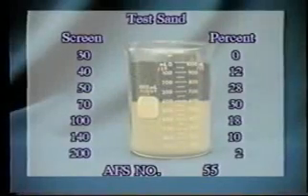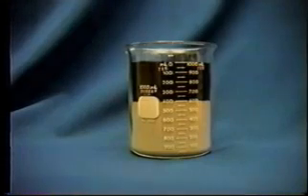الطريقة المثلى فى تدوال رمال السباكة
للحفاظ على التوزيع الجيد لحبيبات رمال السباكة اثناء النقل والتداول للحصول على رمال متجانسة فى حجم الحبيبات لابد من اتباع طرق معينة للنقل والتداول كما هو مبين بالفيديو